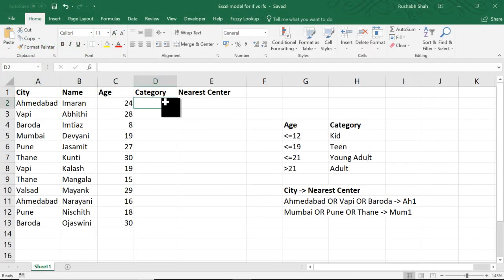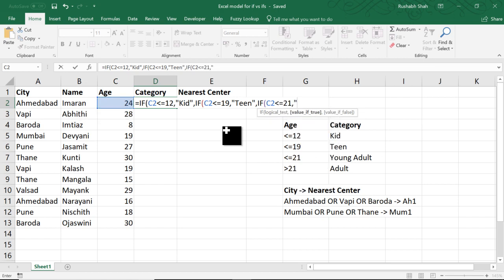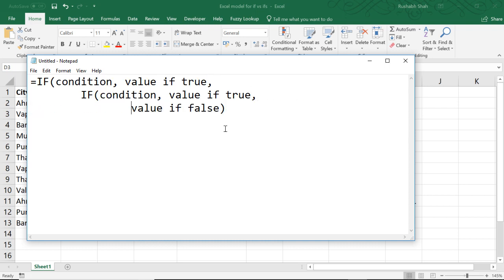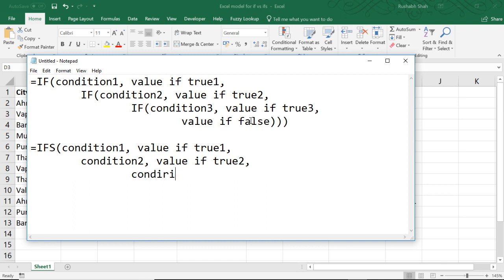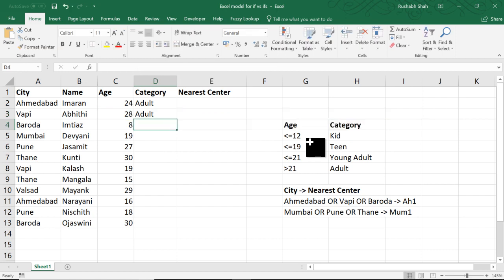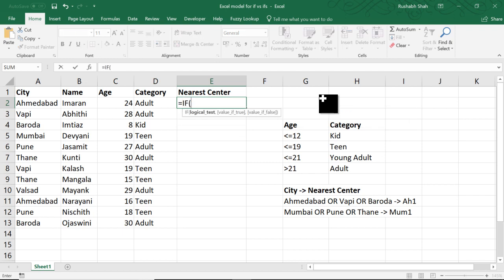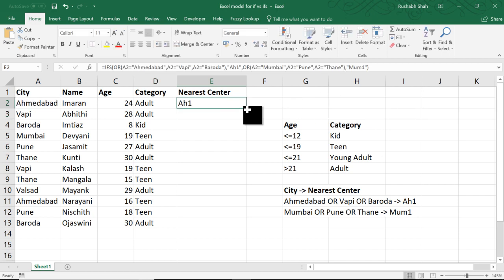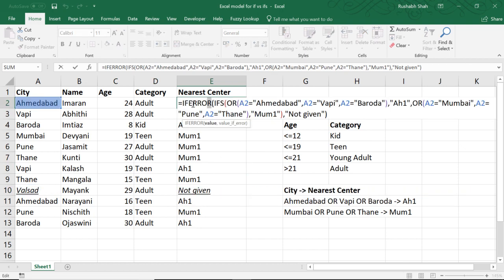IF versus IFS function in Excel 2016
You must have used IF function in Excel and also used nested IF, which is IF under IF. If you have to apply 5 conditional statements with different value if true's, that is different outputs, you will need to put 5 IF under IF statements.

Excel 2016 has a new function which is =IFS which simplifies the way we write a nested IF formula.
** After this video, to learn in-depth about Pivot tables and charts, Enroll for an Online course conducted by me on Master Business Reporting with Pivot tables and charts in Excel

we would like to give out a special discount just for you,

Logo Music - "Blonde" by Nctrnm